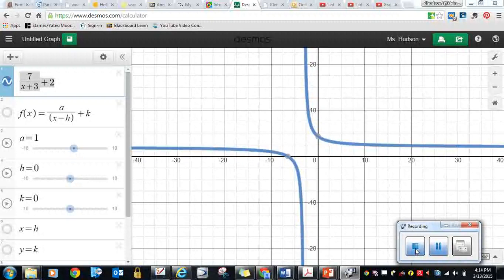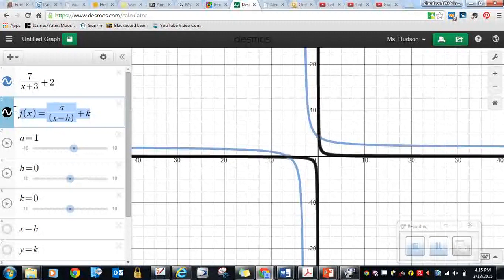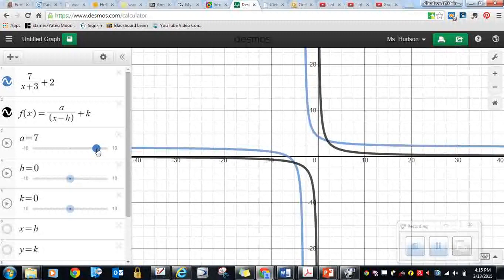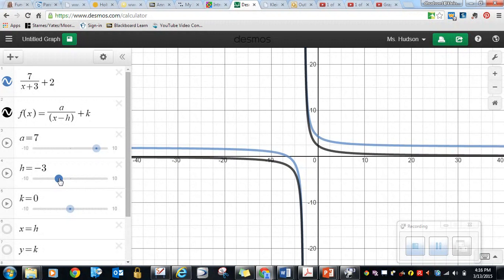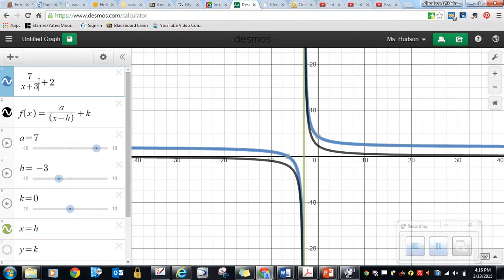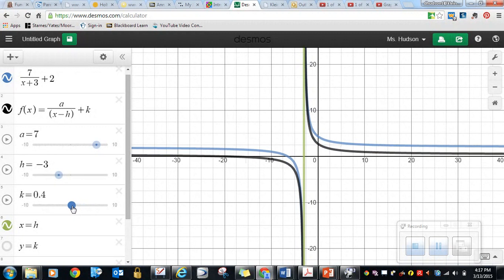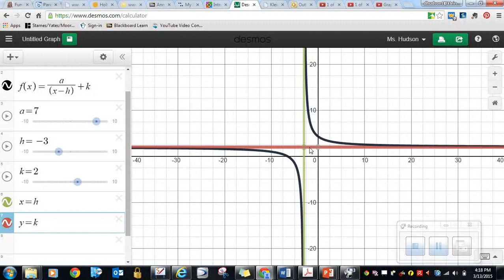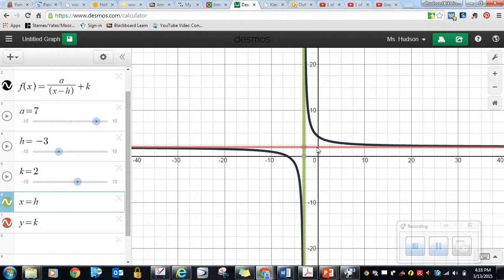identify asymptote and domain and range